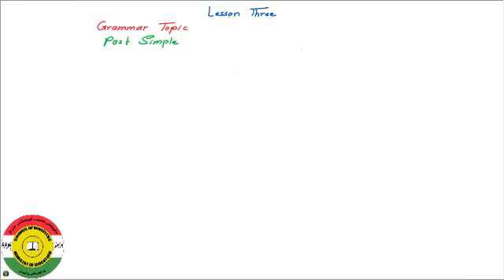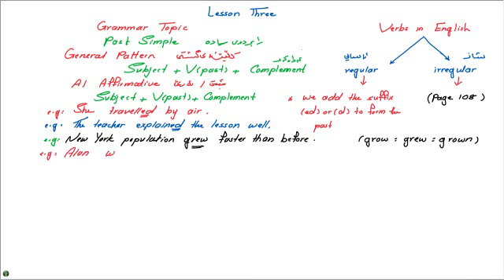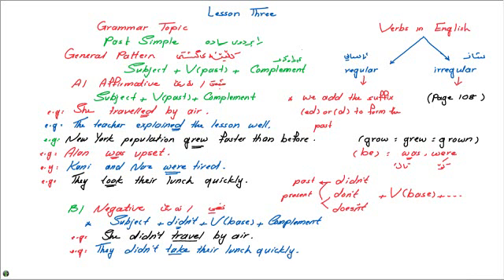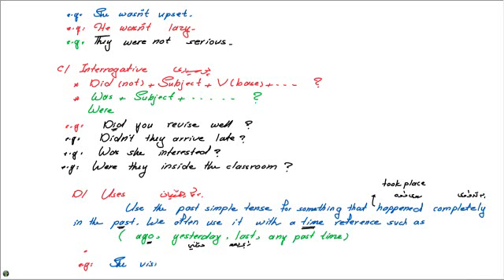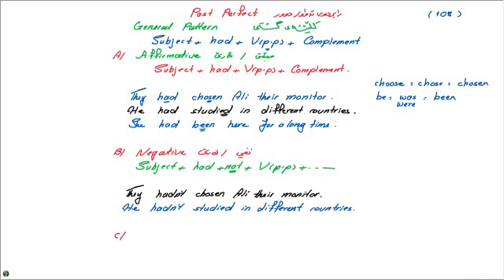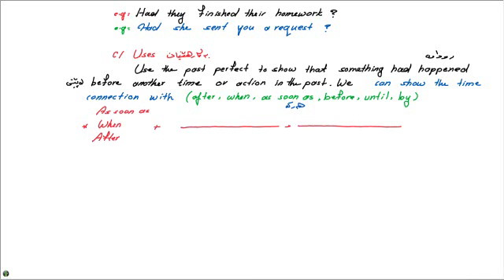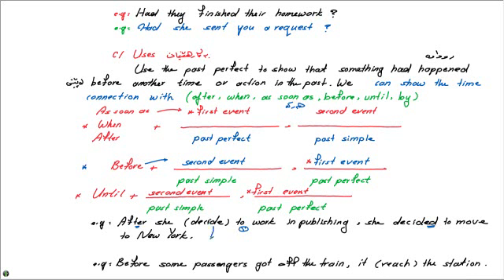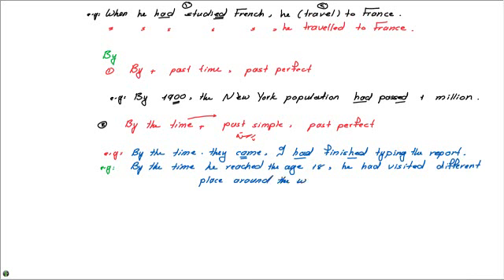English Language Lesson 3